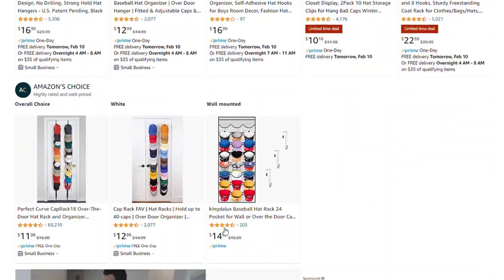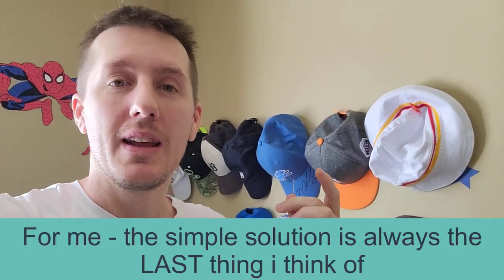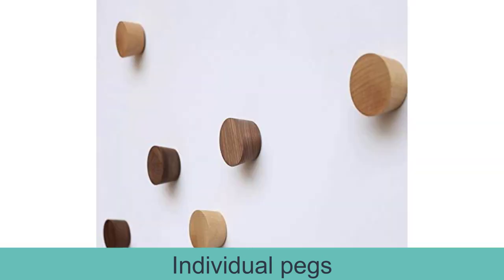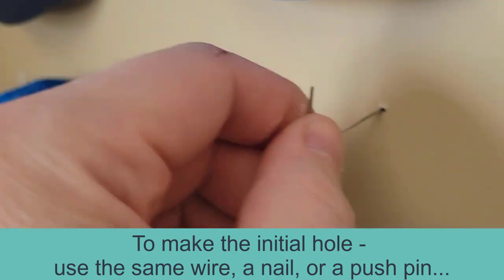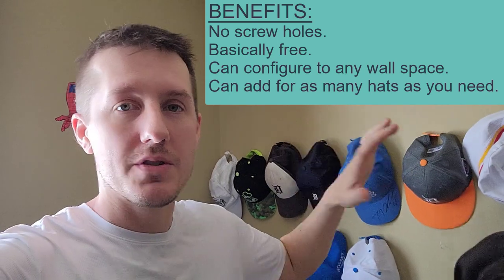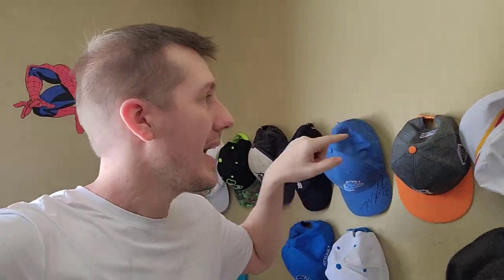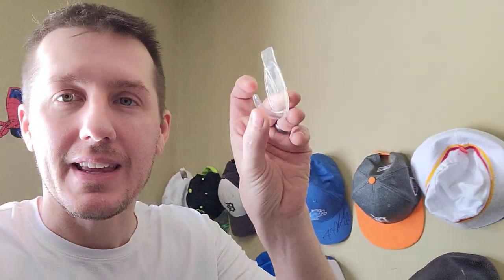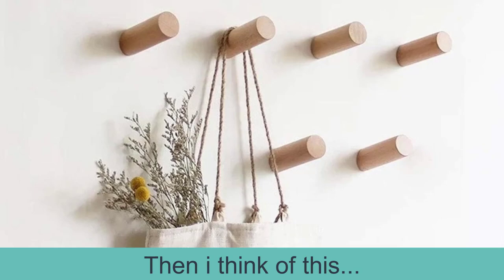Hat Hook - 5-Seconds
Plastic Sticky Hooks .
Hat Rack Hooks .

I wanted to build a hat rack for all the hats my son has in his bedroom.  Originally i thought of building the typical hat rack, a board with some wood pins sticking out.  That wouldn't work though, because he has several hats, and we wanted to arrange them on the wall differently.  So next i thought of having individual wood hooks that screwed into the wall.  But the more i thought about it, the more i realized that i was over-thinking it.
With just a simple piece of wire (or a paper clip) i could make a hat rack that only put a tiny hole in the wall, cost virtually nothing, was easy to "build" and install, and could be rearranged.

0:00  Intro
0:21  Types of Hat Racks
0:44  Wire in the Wall
1:47  Plastic Hooks
1:58  Keep it Simple